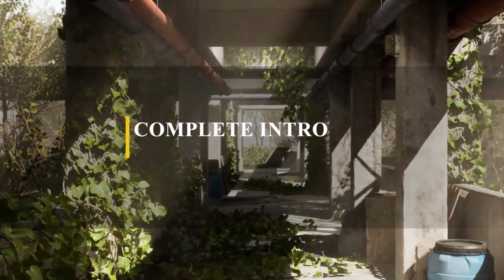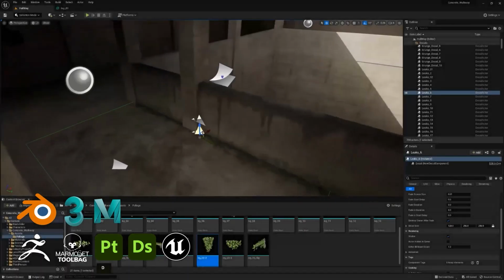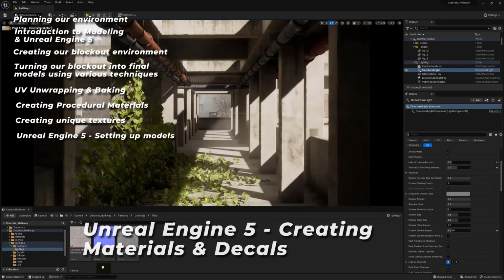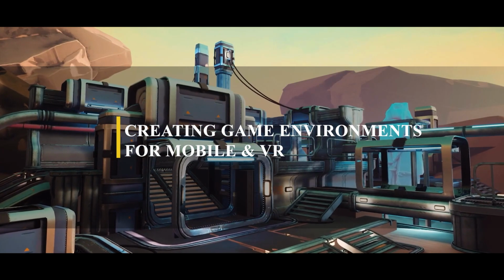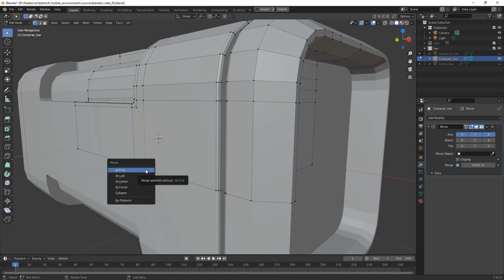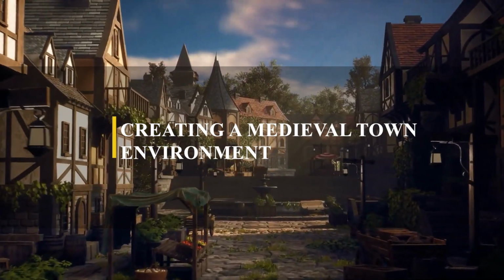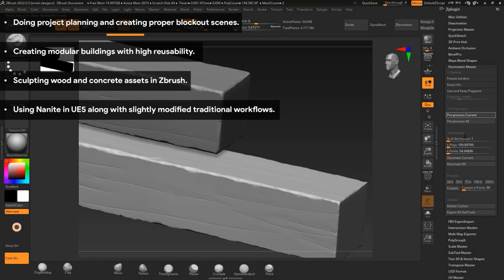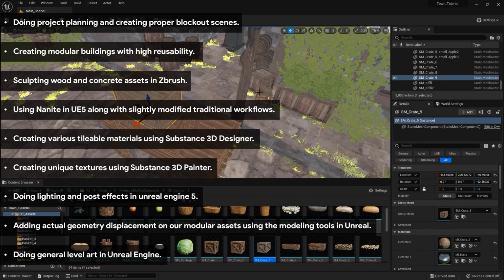3 Blender Environment Courses You Probably Missed!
In today’s video, we are going to talk about some cool and interesting Blender & Unreal Engine courses.

00:00 intro
00:28 Complete Introduction to Environment Art

02:01 Creating Game Environments For Mobile & VR

03:32 Creating a Medieval Town Environment

Productivity►:
Clean Panels